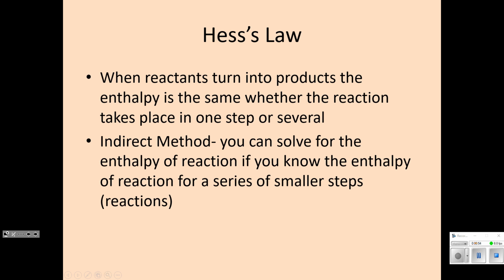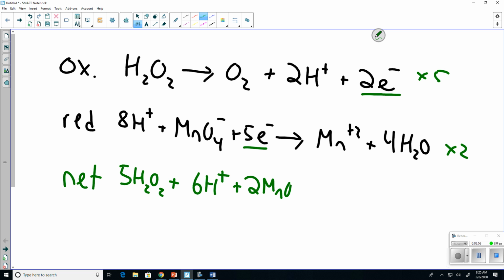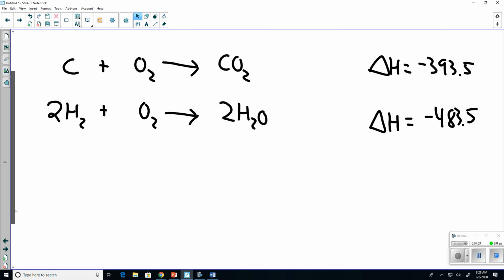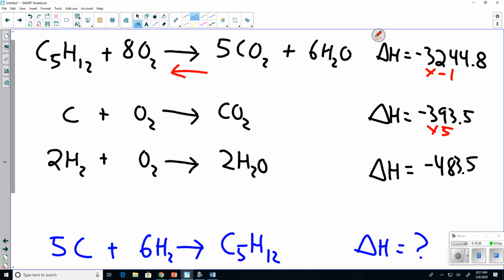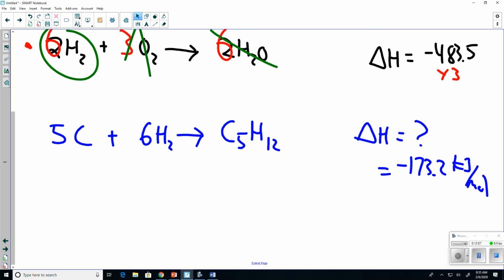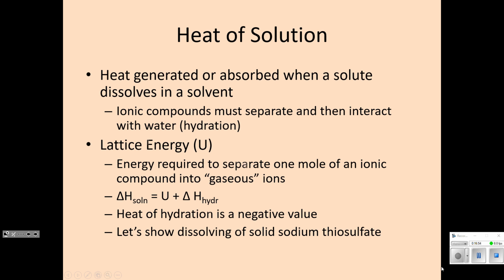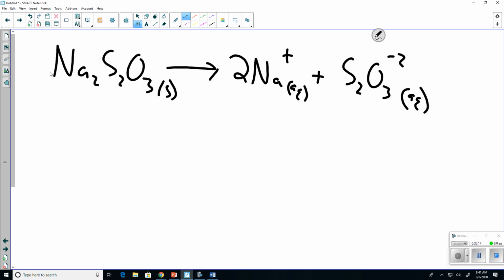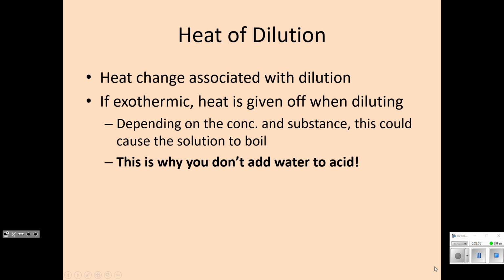Hess's Law audio notes